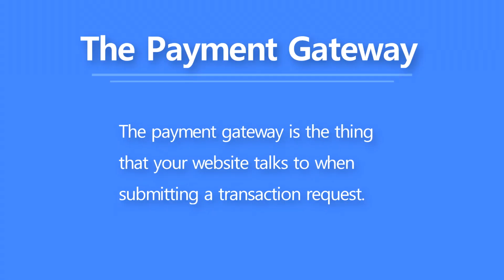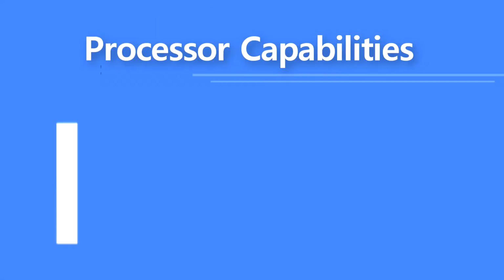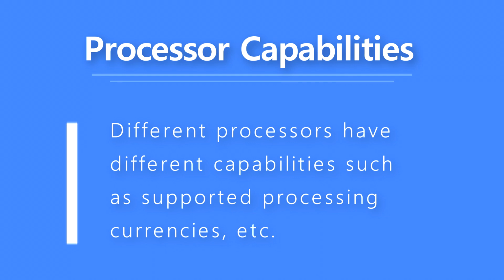The difference between a merchant account, payment gateway and processor.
Setting up an e-commerce website can be confusing because of the different industry terms and service providers used by an e-commerce business.  If you've ever been confused by the difference between a merchant account, a payment gateway and processor you are not alone.  Fortunately, in this discussion we break down the role each of those elements has in an e-commerce transaction, and also how each of them affect your overall processing costs.